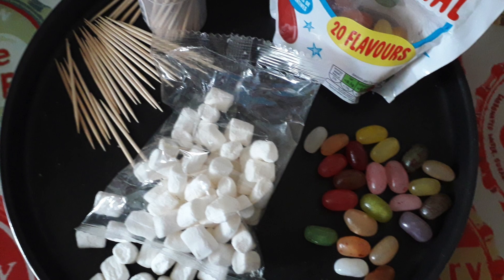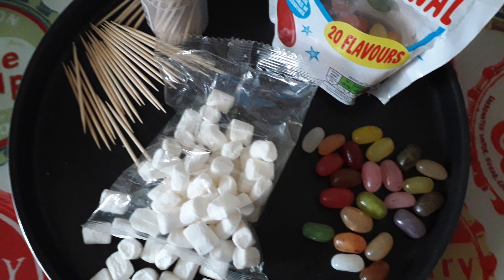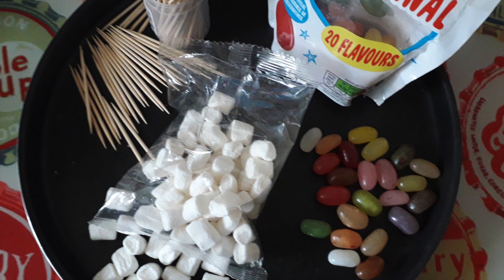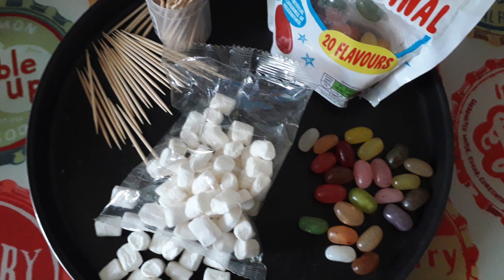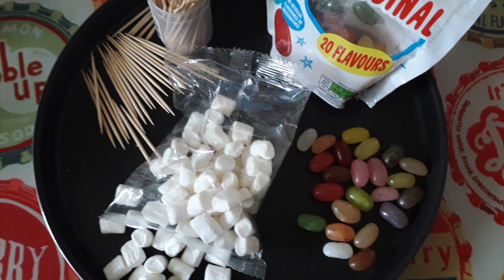Engineering Challenge!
Toothpick & Jelly Bean building. Leigh sets you an engineering challenge to build the highest tower and strongest bridge you can with your toothpicks and sweets, Are you up for it? Toothpick & Jelly Bean building. Leigh sets you an engineering challenge to build the highest tower and strongest bridge you can with your toothpicks and sweets, Are you up for it?